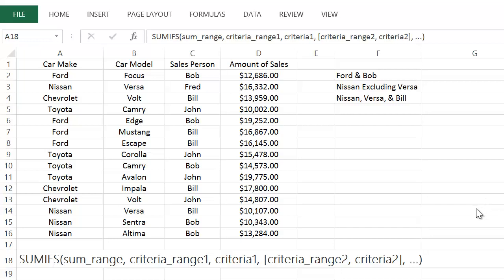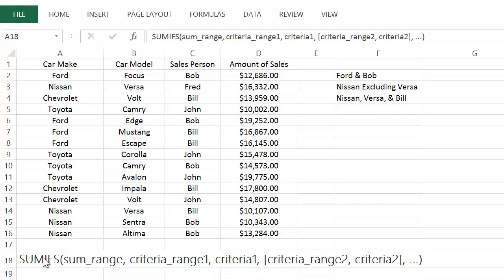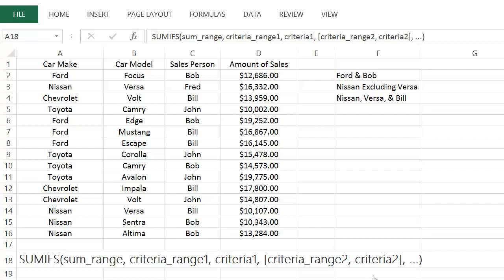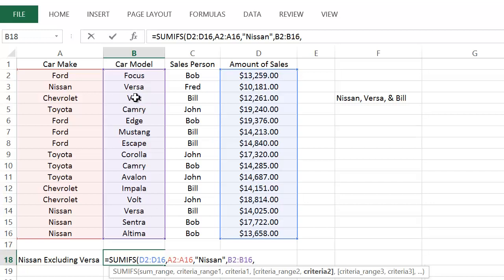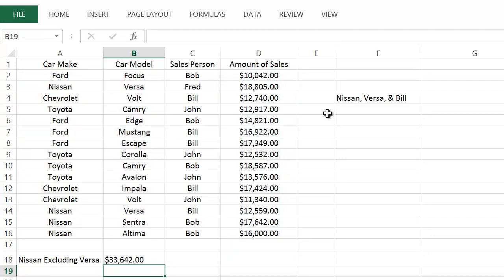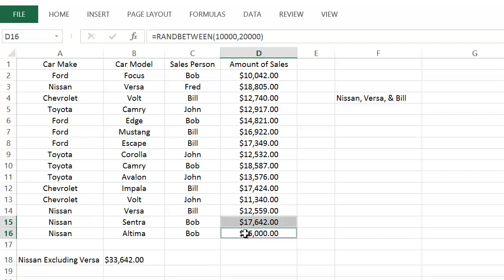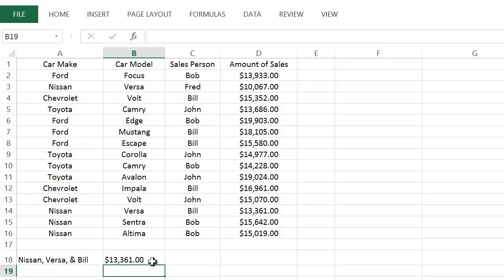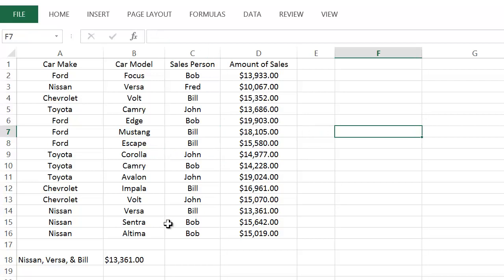Excel SUMIFS Function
This video shows how to use excel's SUMIFS function.